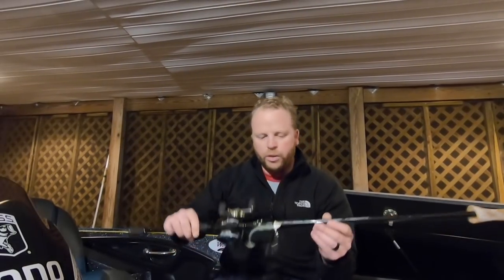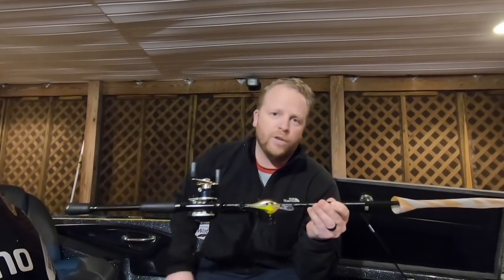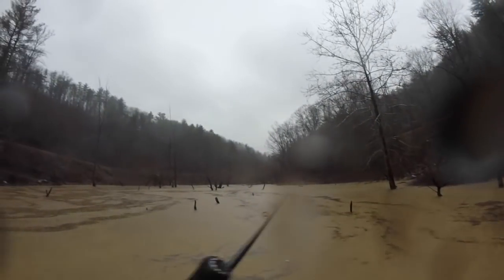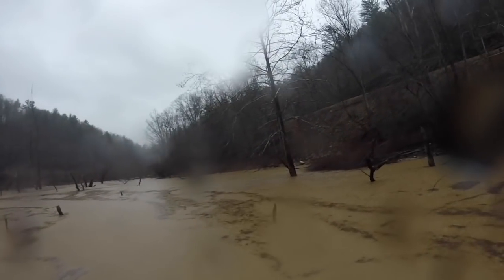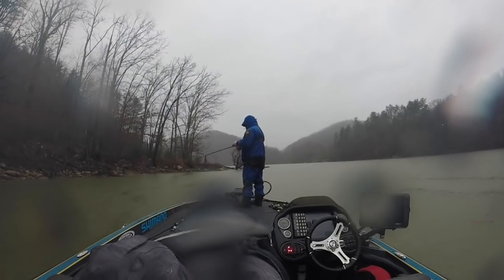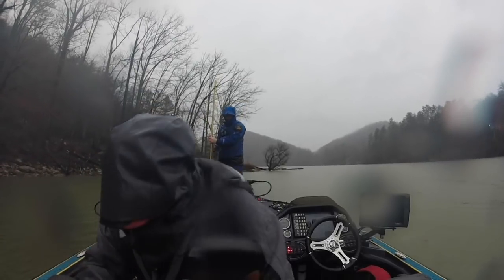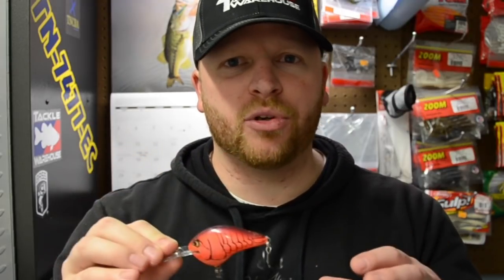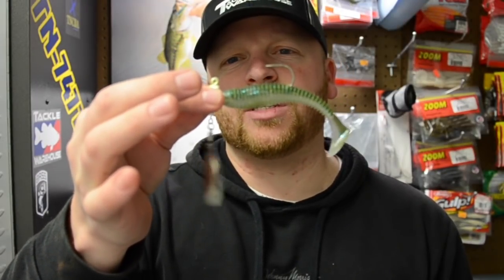"Flooding on Watauga" - TNCBA #1 - TNCBA VLog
The TN Christian Bass Anglers visited Watauga Lake on February 23rd and heavy rains that had been hammering the TN Valley were taking their toll on the lake conditions. With water rising rapidly, it was a day dictated by adjustments.